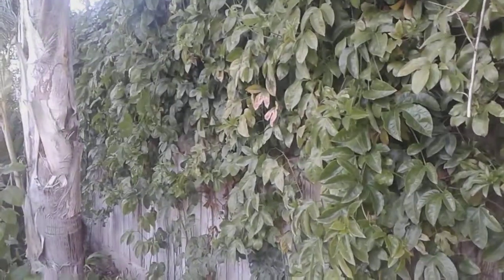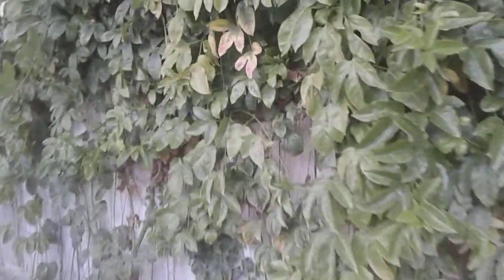PASSION FRUIT CENTRAL CALIFORNIA ZONE 9B fresno visalia area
Just showing the passion fruit surviving freezing temperatures.